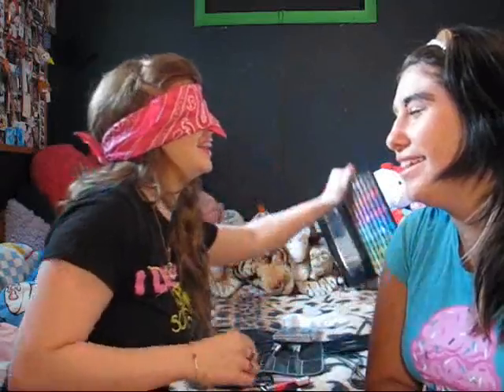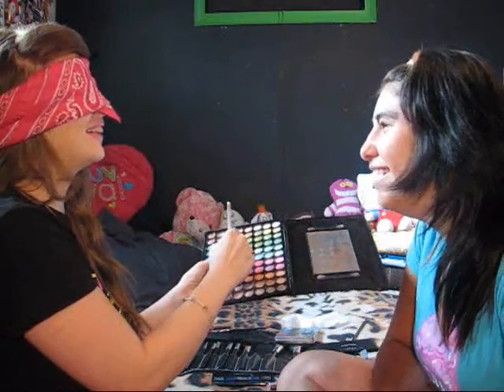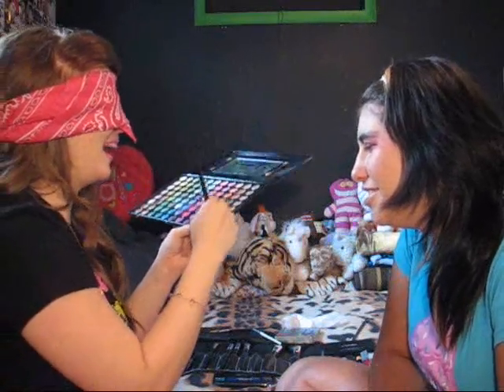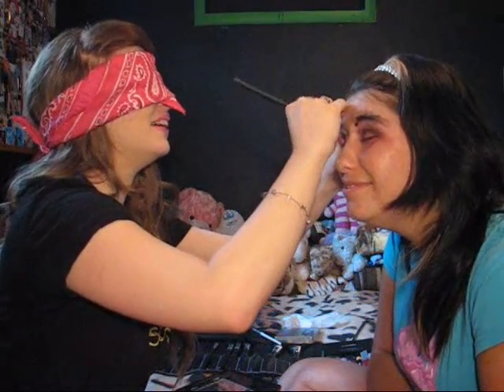Blindfolded Makeup Challenge (Part 1)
FOLLOW MISSY!